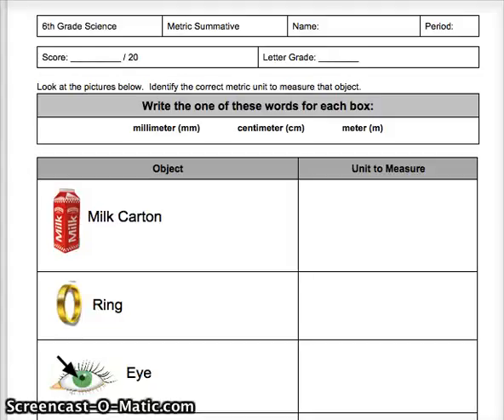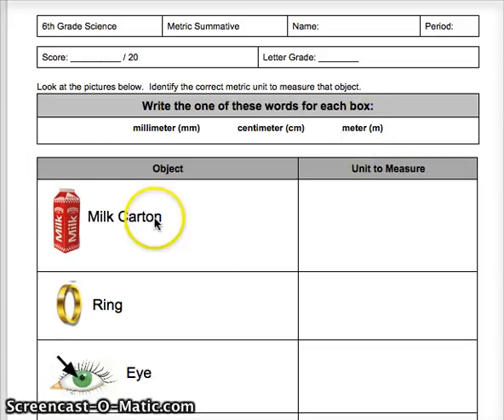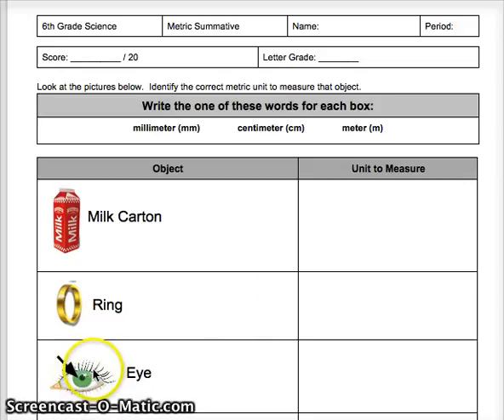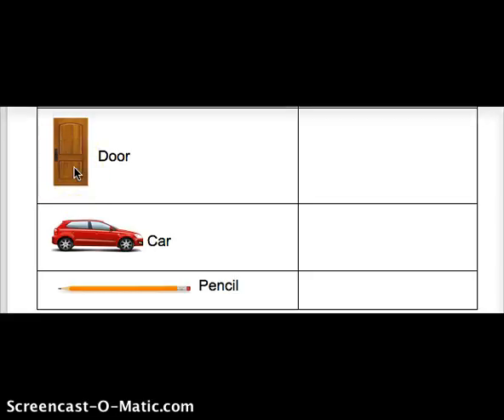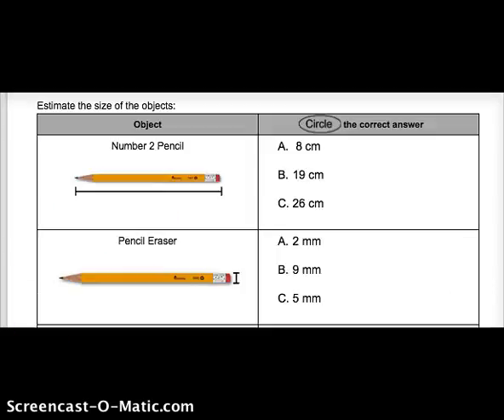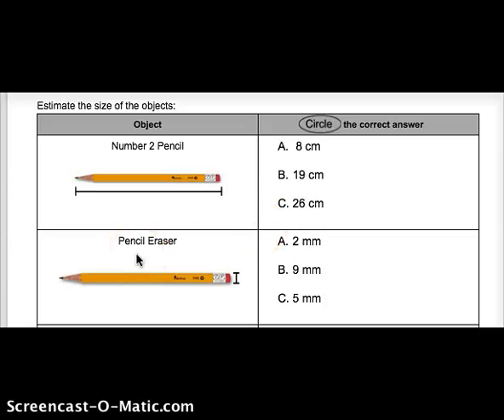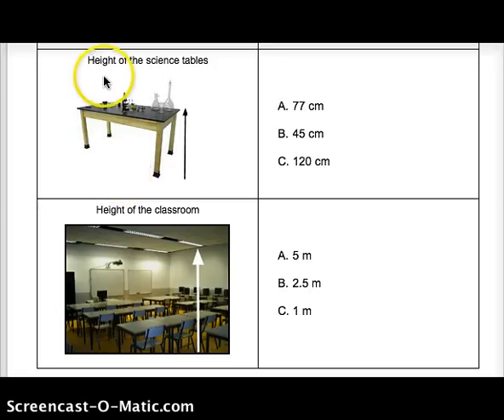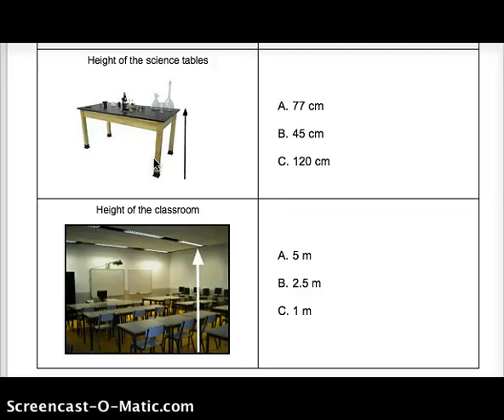2015 Metric EL Test Recording